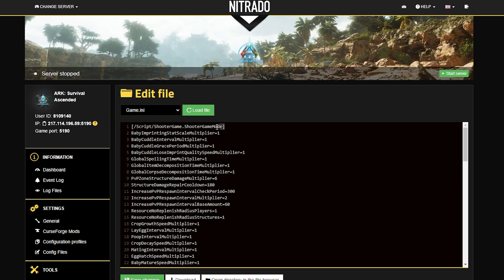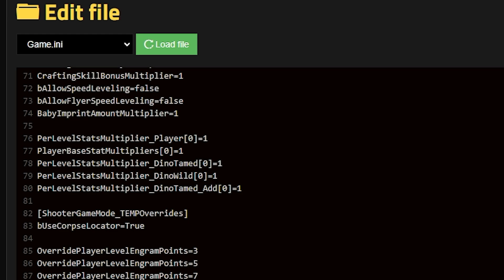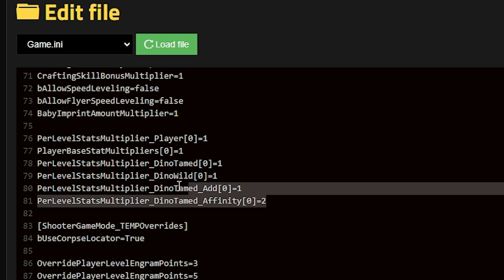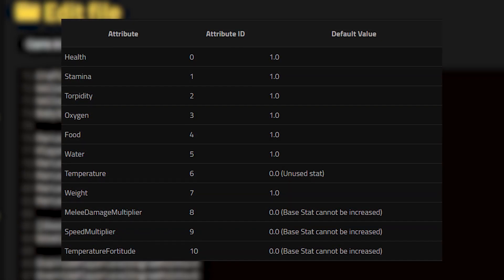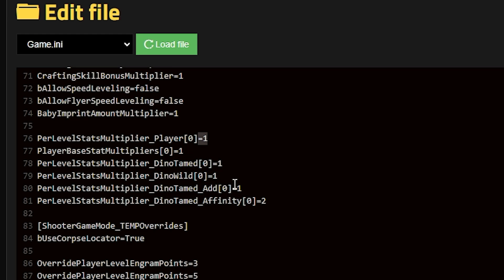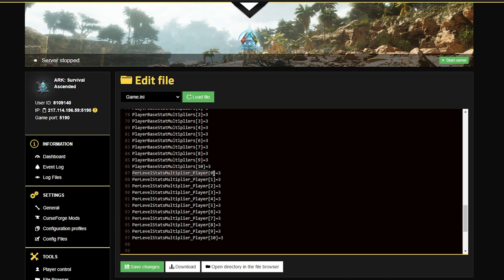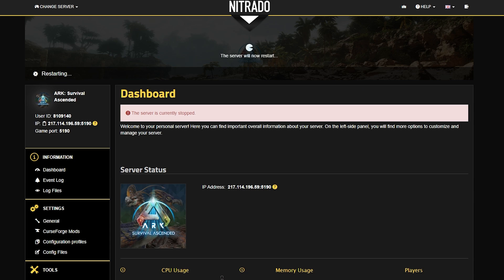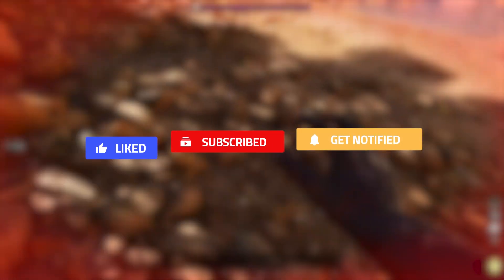How to Change Per Level Player Stats in ARK: Survival Ascended (XP & Leveling Guide!)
Want to level up faster or customize how your stats increase in ARK: Survival Ascended? This guide will show you how to modify per-level player stats using the Game.ini file, helping you tweak XP, health, stamina, damage, and more!

🔹 What You’ll Learn:
✅ How to edit the Game.ini file to adjust XP & stats
✅ The full list of attribute IDs for customizing per-level gains
✅ How to apply multipliers for faster progression

📌 Rent Your Own ARK Server with Nitrado!

CHAPTERS
0:00 Intro
0:32 Adding Code to Your ASA Game.ini File
3:03 Conclusion
3:24 Outro